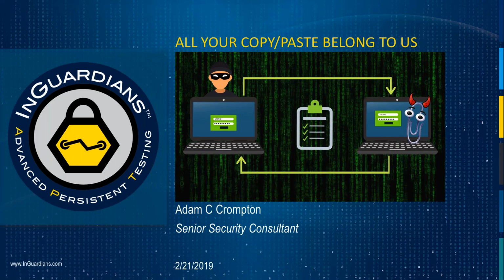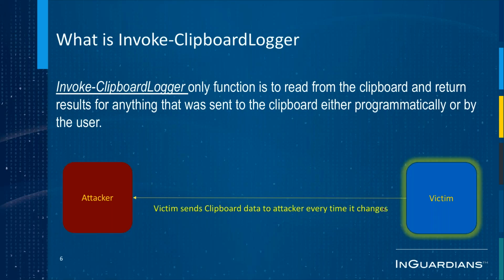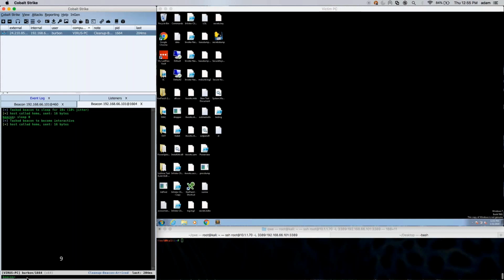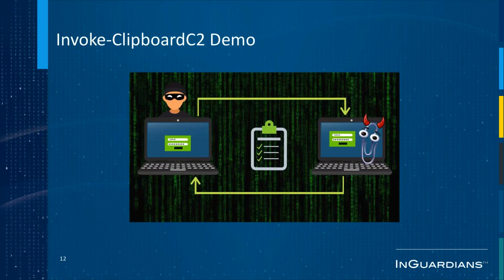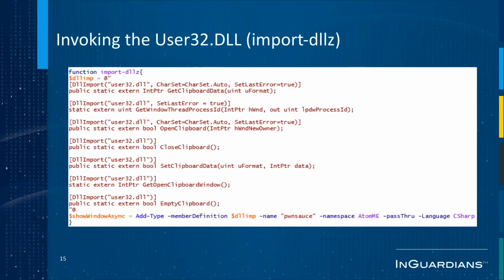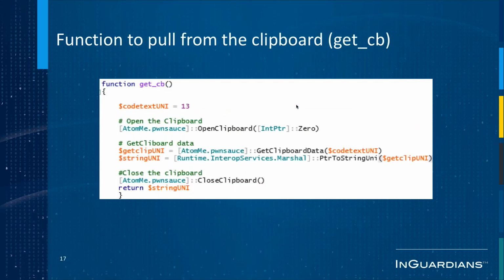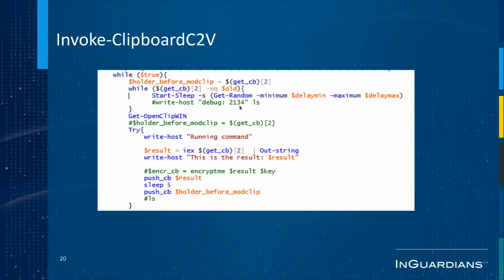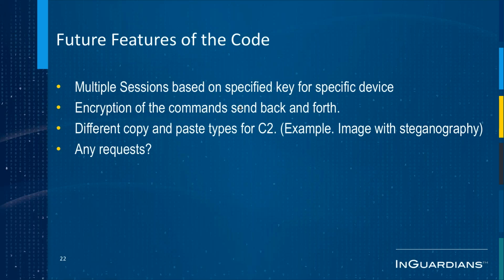All Your Copy Paste Are Belong to Us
Panelist: Adam Crompton

The clipboard functionality of modern operating systems has been around for decades, implemented to provide the ability to take a bunch of 1’s and 0’s and store them temporarily.  In more common parlance, we know this as the functionality of Copy/Paste, or CTRL-C/CTRL-V.  In this relationship, the clipboard is the temporary storage for the items picked up by the copy operation, later to be retrieved by the paste operation.

The intent of this webinar is not to go on about clipboard functionality, but to make readers aware of the often ignored risk that comes with that functionality.